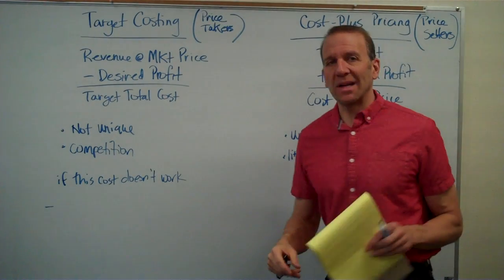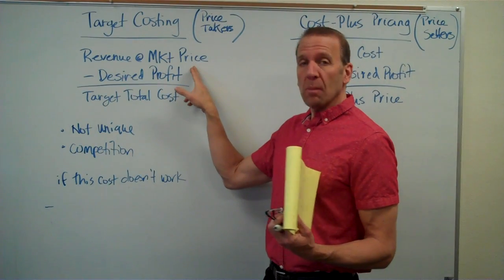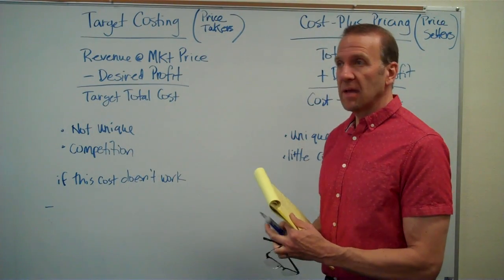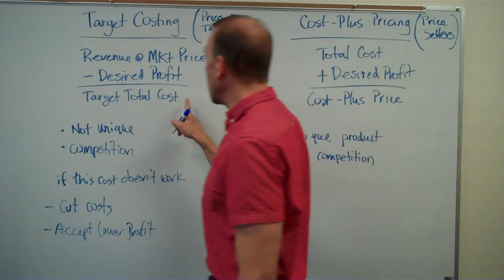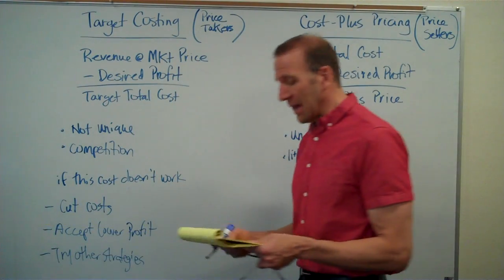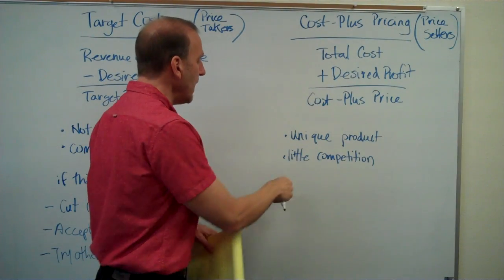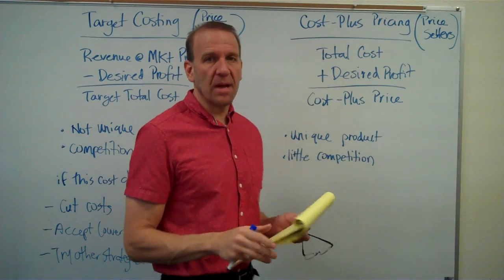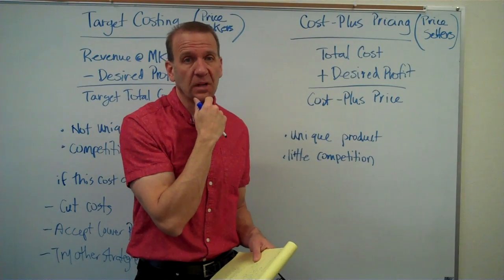Target Costing and Cost-Plus Pricing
This video discusses target costing and cost-plus pricing.